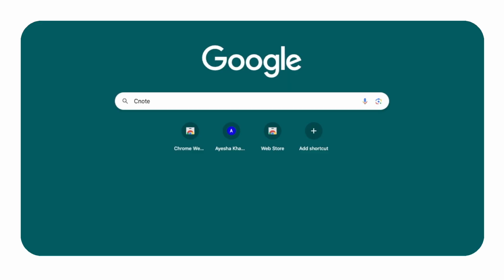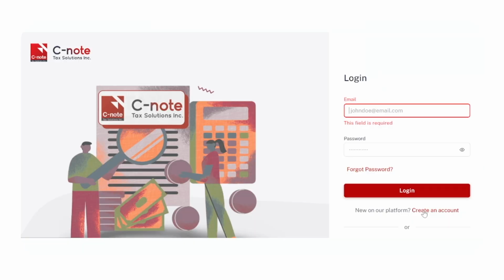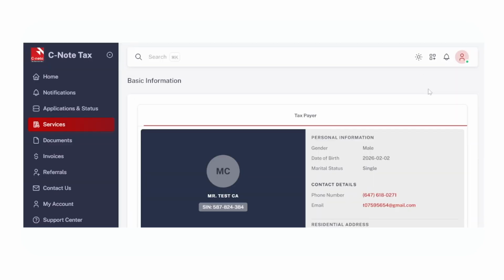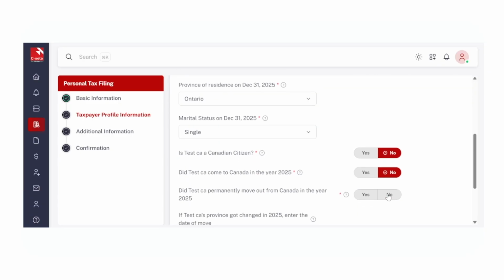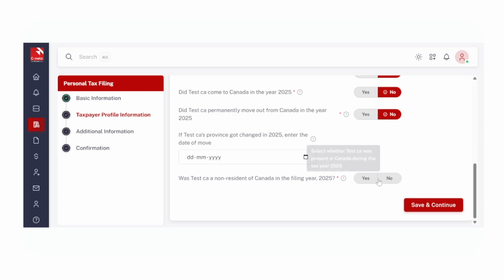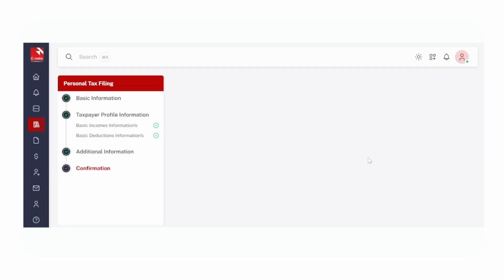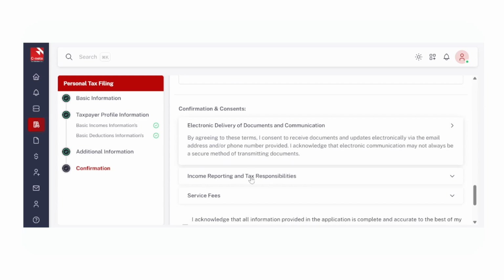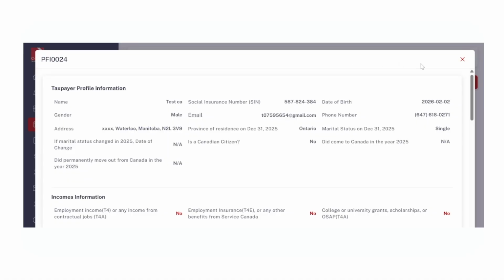How to Submit Your Tax Filing Application on the C-note Portal – Step-by-Step Guide!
Filing your taxes has never been easier! This quick and easy tutorial will guide you through the process of submitting your tax filing application on the C-Note Portal. Follow these simple steps to get your taxes done smoothly and stress-free!

🔹 Why Use the C-Note Portal for Tax Filing?
✅ Fast and secure tax filing
✅ Expert review and assistance
✅ Hassle-free document submission